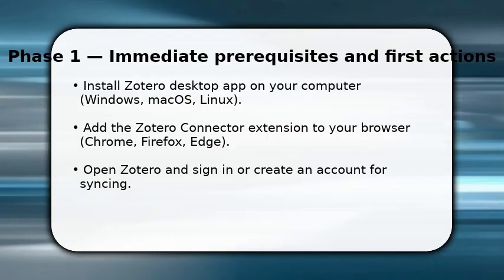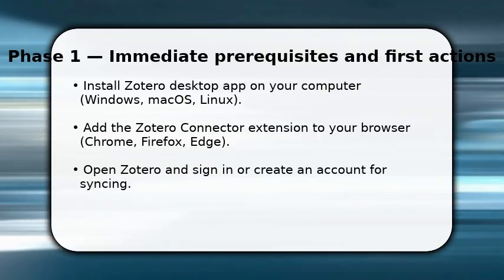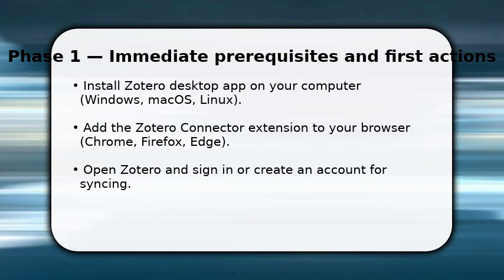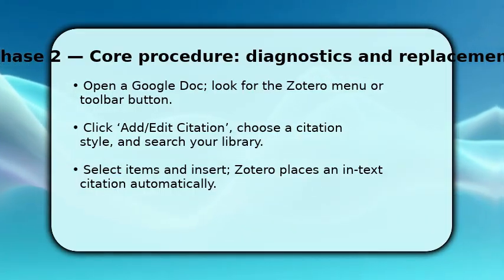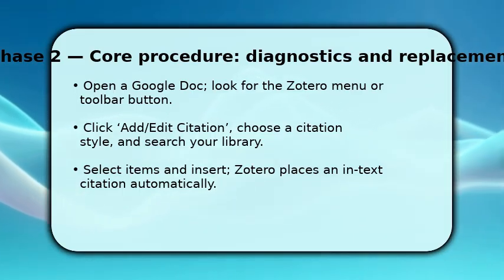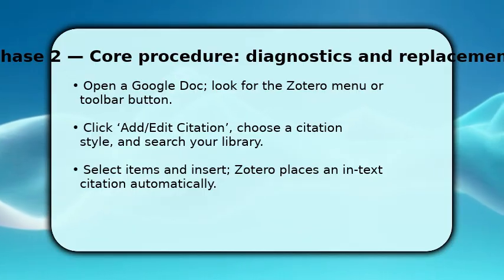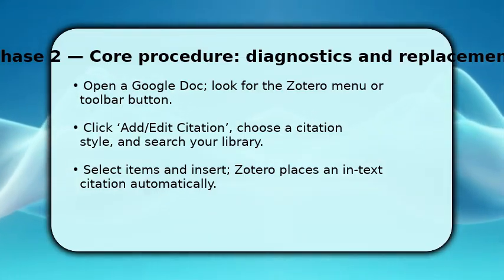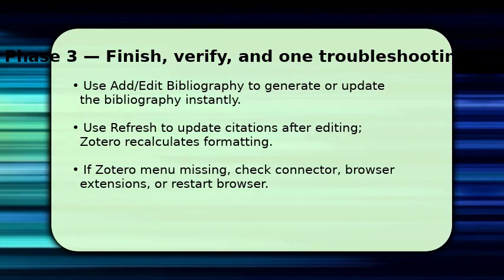How to Get Zotero on Google Docs - Step by Step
How to Get Zotero on Google Docs - Step by Step | 🔒 Surfshark VPN Deal — Stay private and secure. $1.99/mo + 3 Months Free ▸

Learn the step-by extricate Zotero into Google Docs for seamless citation management. This video guides you through integrating this powerful reference tool, enhancing your document workflow with efficient bibliography handling.

Zotero, Google Docs, citation manager, integrate Zotero, bibliography in Google Docs